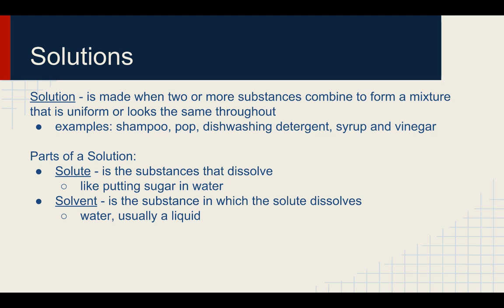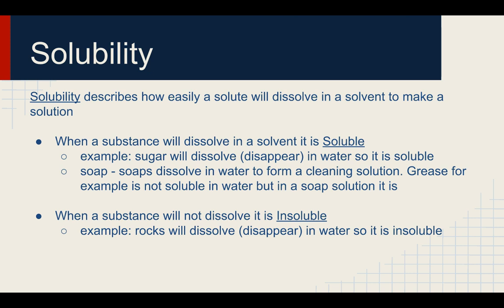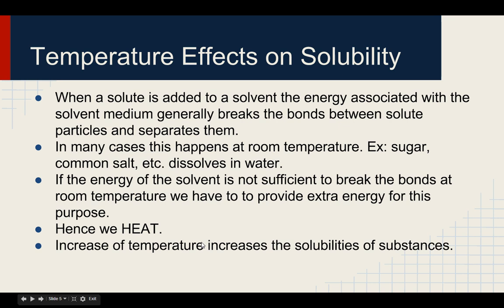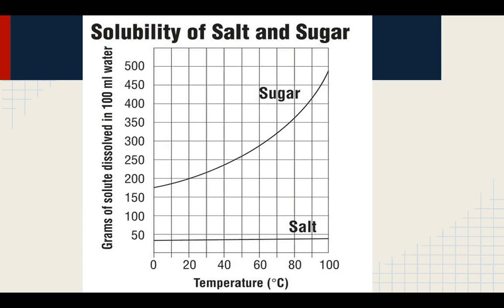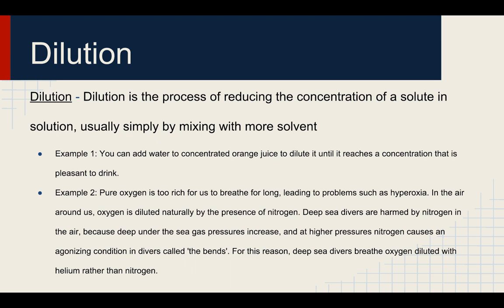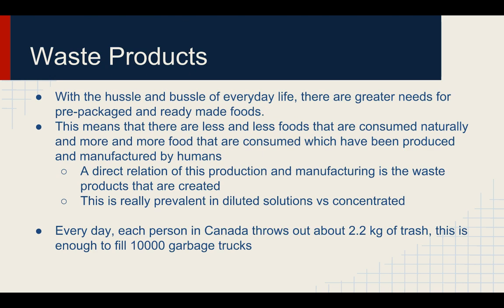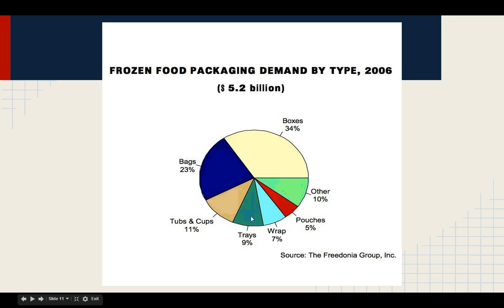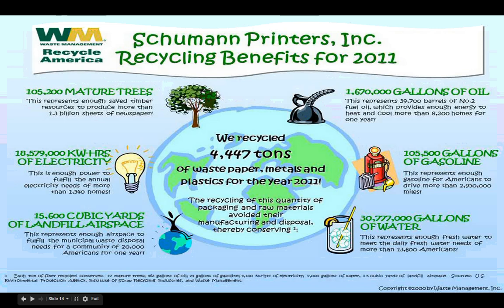Science 14 Solutions